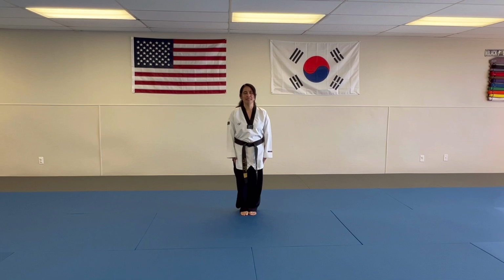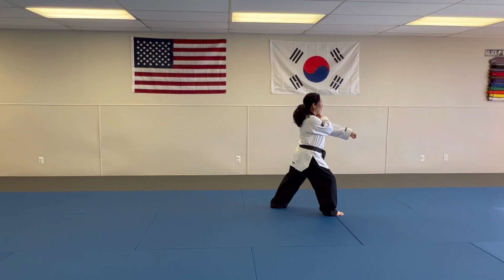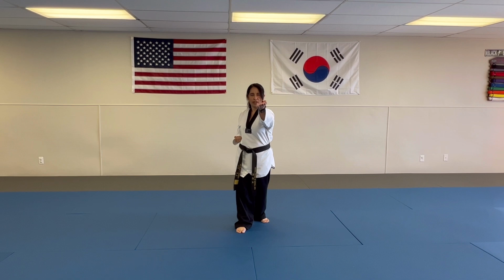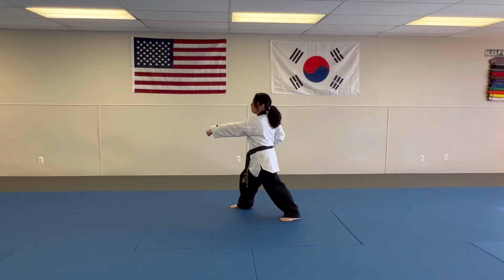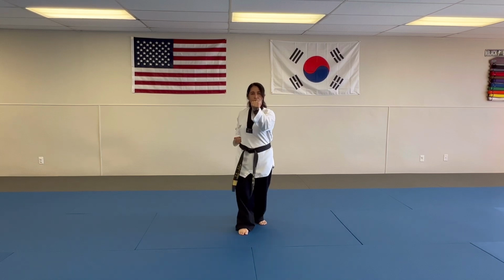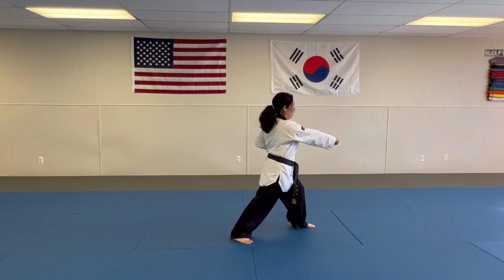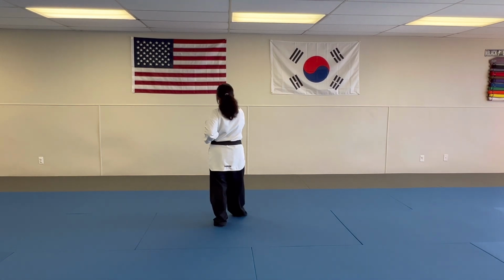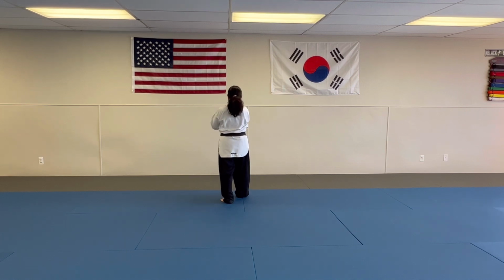Taegeuk Sam Jang 3 - Learn Your Forms Step by Step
Taegeuk Sam Jang 3 - Step by Step